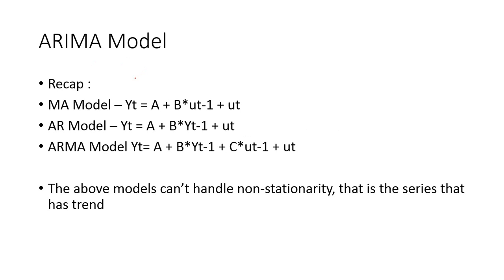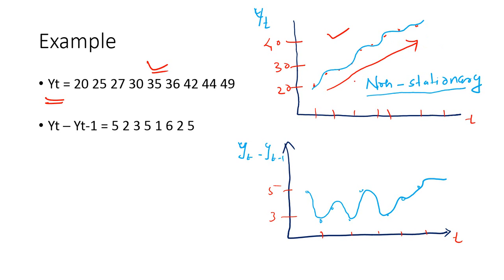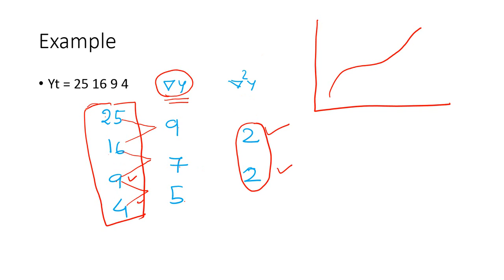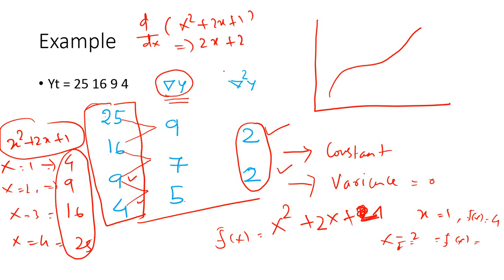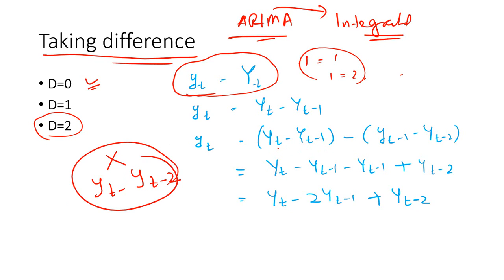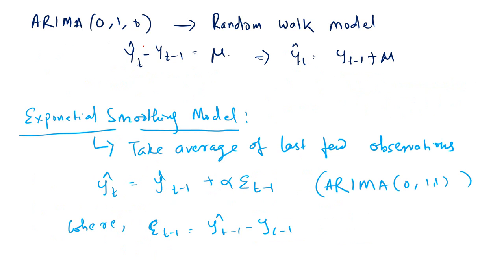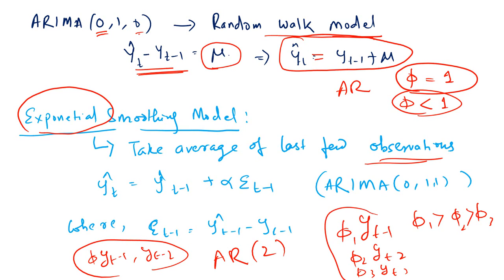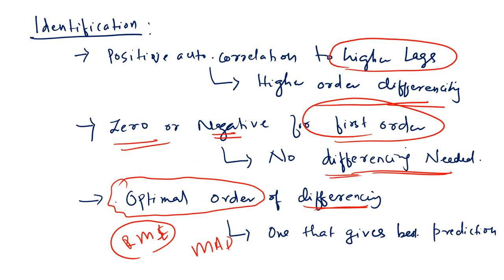ARIMA | Time Series ARIMA Class of Models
The ARIMA class of models are the most general class of time series models in Finance. ARIMA stands for Auto Regressive Integrated Moving Average model